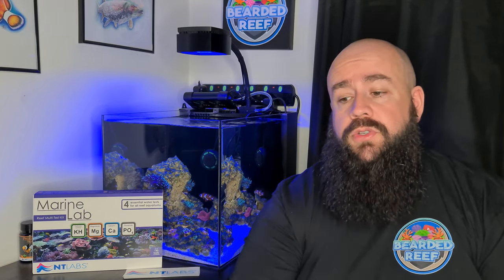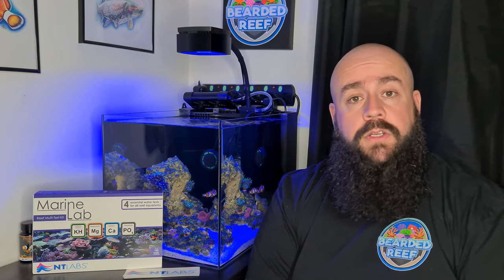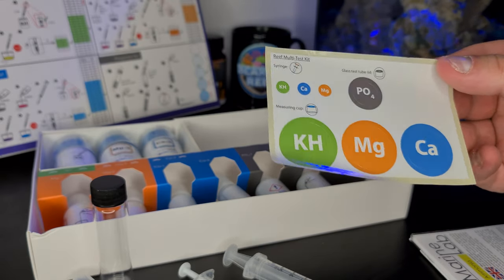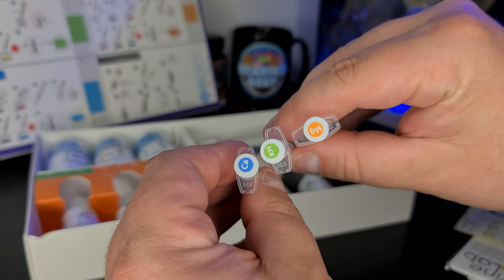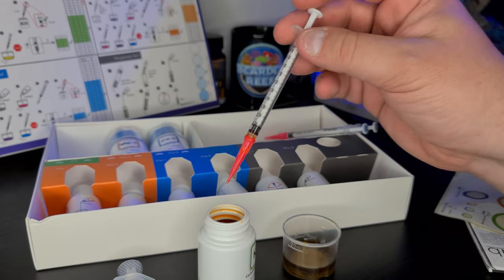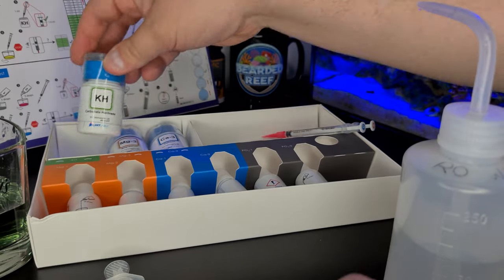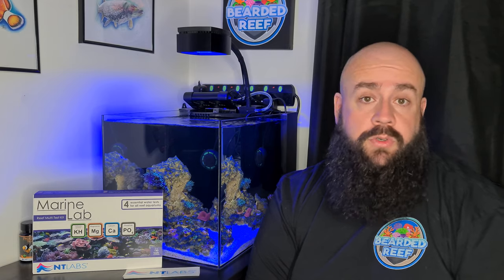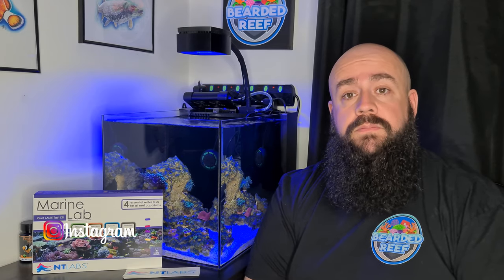NT Labs Reef Multi Test Kit, Review and how to use, Nano Reef Tank Water Testing (Part 2)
In this video you will see how to use the NT Labs Reef Multi Test Kit and I will give a brief review of the product

subscribe to my channel for weekly videos such as Nano Reef Tank Maintenance, water testing, Coral Feeding, Adding Corals to Reef Tank, Adding Fish to Reef Tank, and so much more.